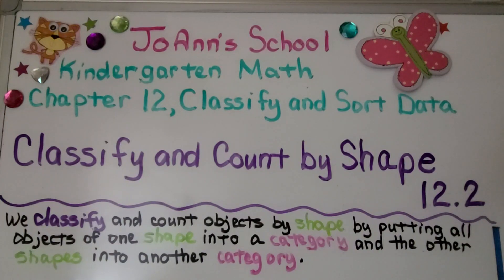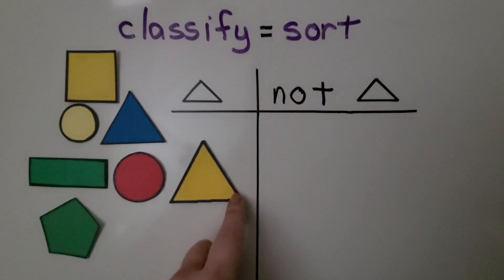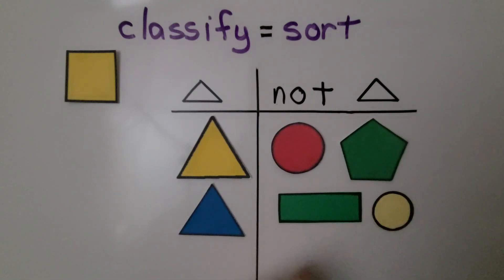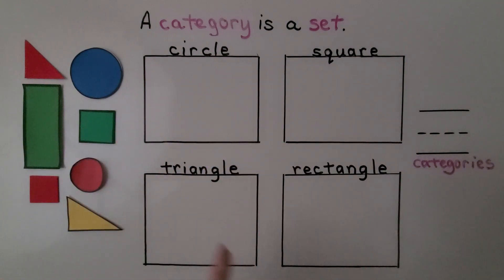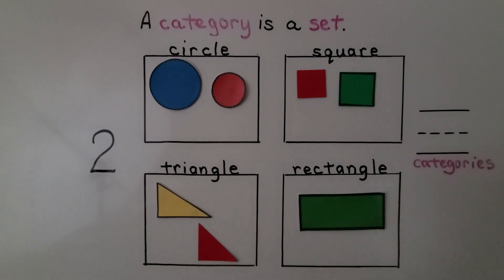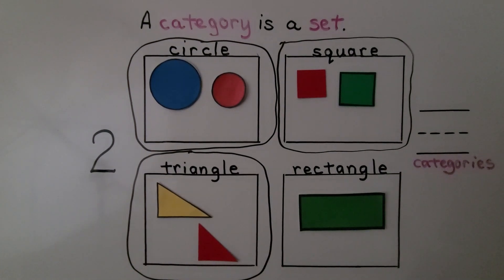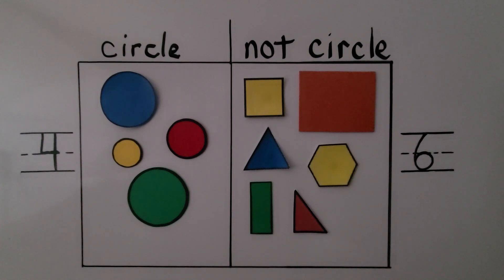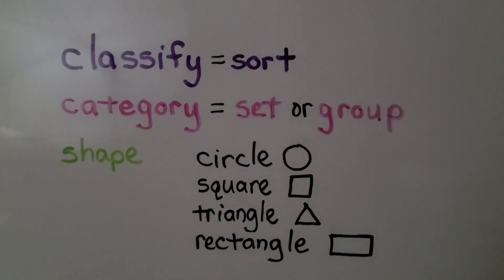Kindergarten Math 12.2, Classify and Count by Shape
We classify and count objects by shape by putting all objects of one shape into a category and the other shapes into another category. When we classify objects, we sort them into different sets by following a rule. We can classify objects by their shape by counting their sides and their vertices. We put circles, squares, triangles, and rectangles into categories by their shape. We see shapes sorted into two categories and we find what they have in common to determine what the categories are. We count how many are in each category.